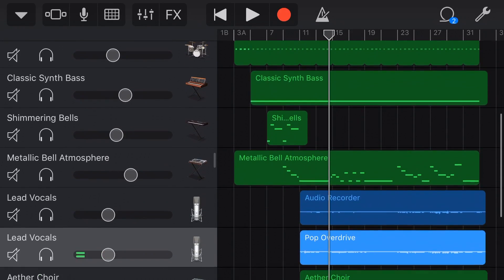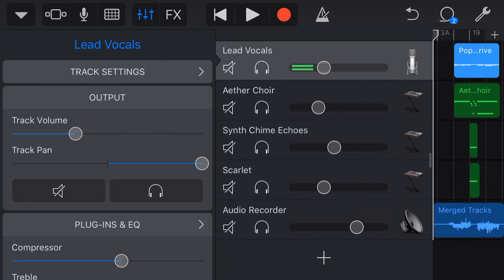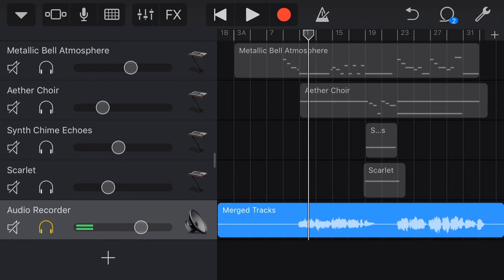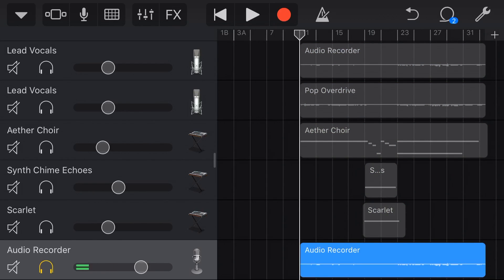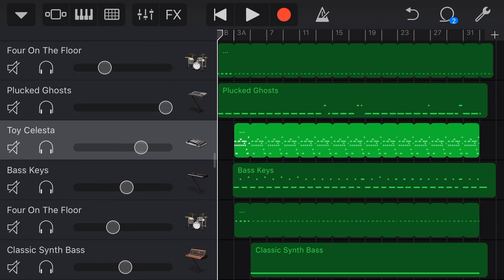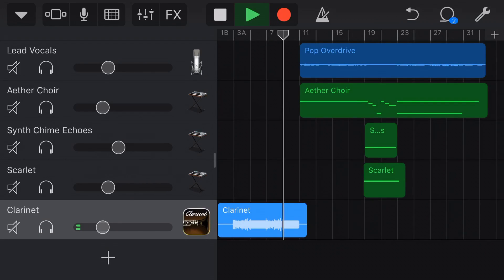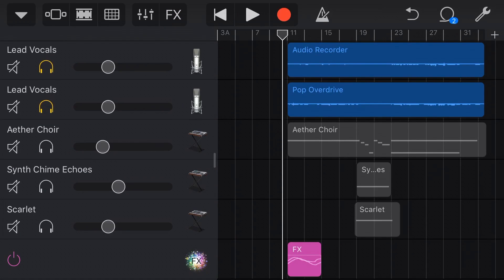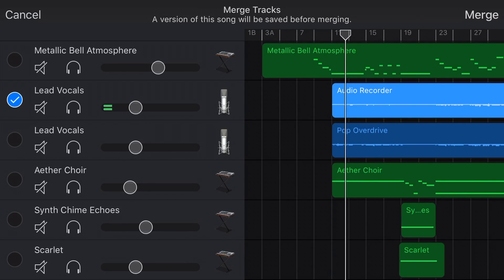How to merge tracks in GarageBand iOS - 6 cool tips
The merge function in GarageBand iOS can be used not just to merge one or more tracks together, there are a number of very cool tricks and hacks that you can do with "merge".

Merging is different from the "join" function, which only works with MIDI tracks and will combine the actual MIDI data from multiple tracks in to one track. If you are looking for a video about joining MIDI tracks, check this one out

Description:

 1. Merge function overview - how to use merge and tips for effective use
  a. Merge will "write" all effects and plug-ins to the track, including the panning
  b. Merge will make MIDI tracks unable to be edited
 2. Merge two tracks together in to one audio recorder track
 3. Merge a dry track (without including the effects)
 4. Merge a MIDI track to convert to an audio recorder track
 5. Normalize (normalise) the volume of a quiet audio track
 6. Merge an audio unit or inter-app audio track
 7. Add FX to just one track
 8. Merge to set up for exporting "stems" of your song

== Pete Recommends ==

== Web & Social ==